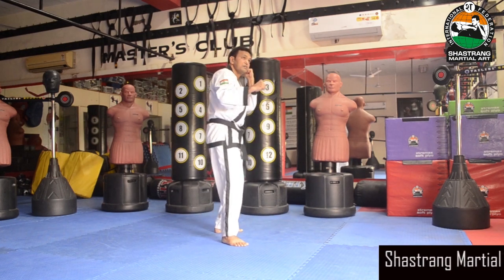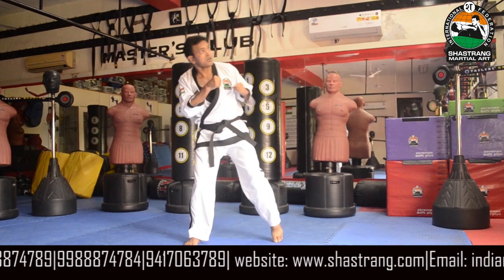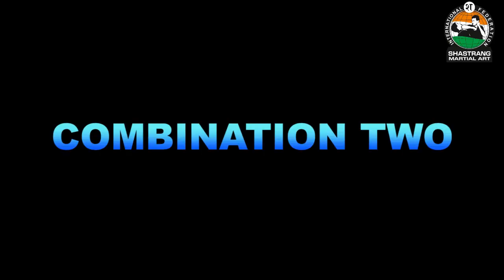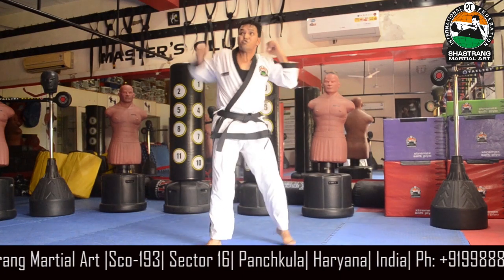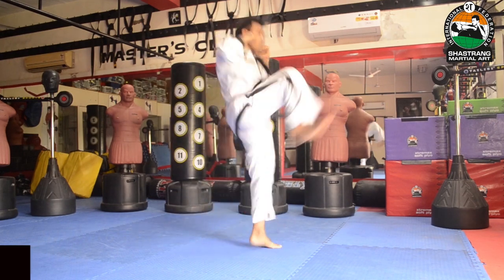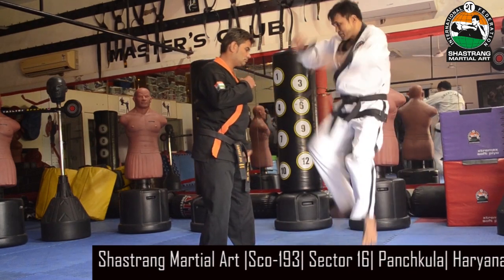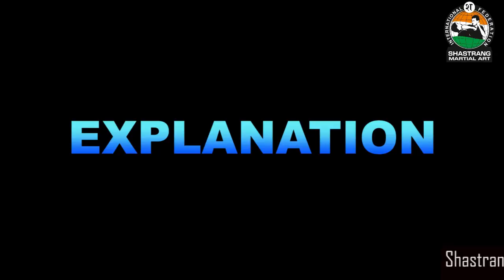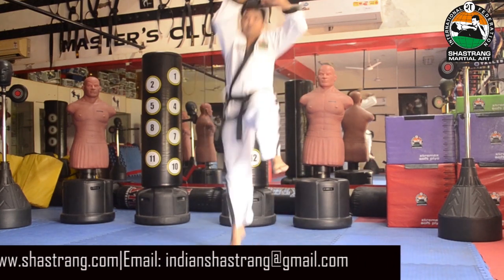Yellow Belt | combinations | Shastrang Martial Art | Grandmaster Bikram S.Thapa | 2021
Shastrang means “A body becomes weapon”. This word is derived from “Sanskrit” such as “Shastra means “weapon” and “ang” means “body”. The word signifies its meaning. It states that- in case of hostile situation, use body as a weapon to protect someone